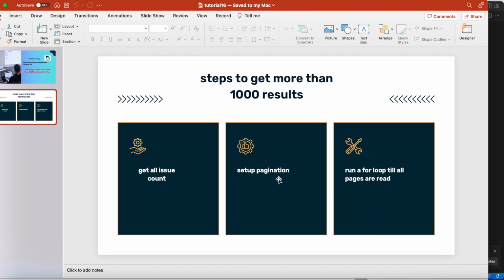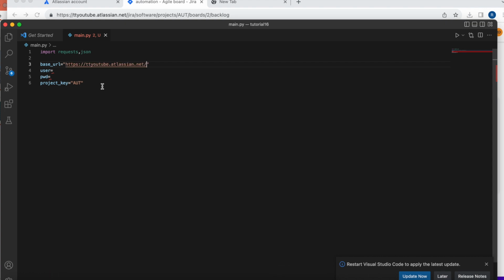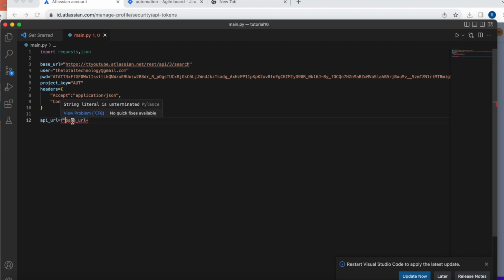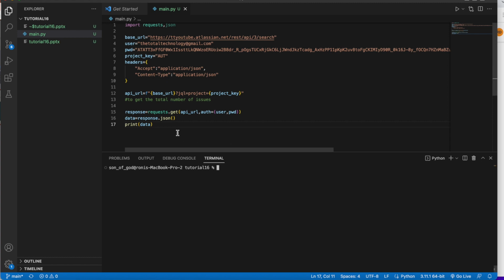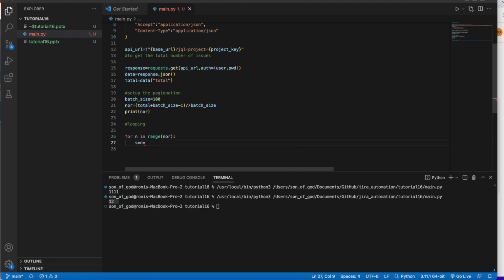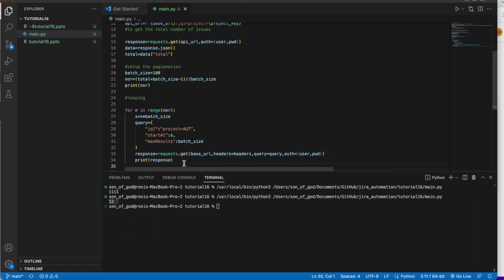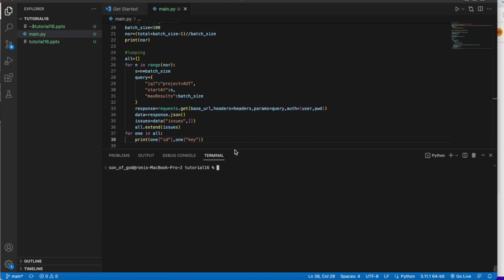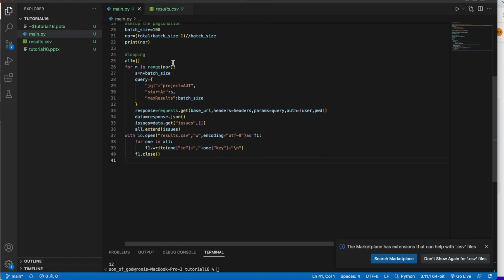Jira Automation With Python Mastering Jira REST API Fetch Over 1000 Results with Python, Tutorial 16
Mastering Jira REST API: Fetch Over 1000 Results with Python": "🚀 Welcome back to Total Technology, your one-stop channel for all things IT and Python! In today's video, we're diving deep into the Jira REST API. If you've ever been frustrated by the 1000 results limit in Jira, this video is for you! We'll be using Python to fetch over 1000 results, breaking down the barriers and opening up new possibilities for your projects. 🔍 We'll walk you through the process step-by-step, making it easy to follow along whether you're a seasoned pro or just starting out. Your support helps us create more content like this. Let's get started!